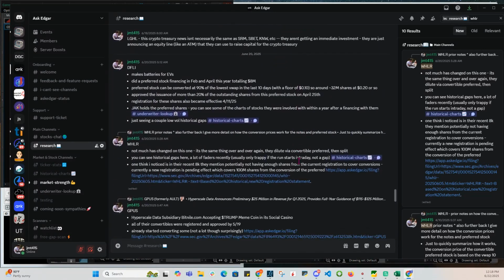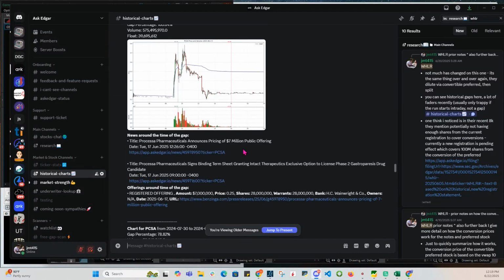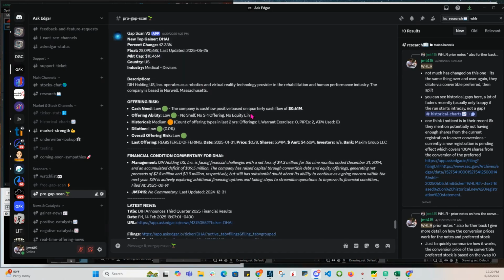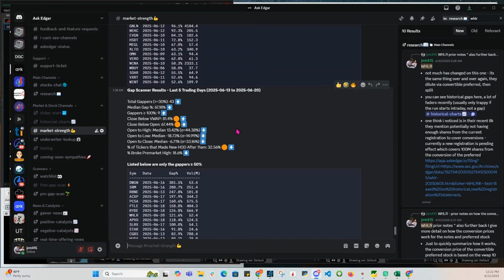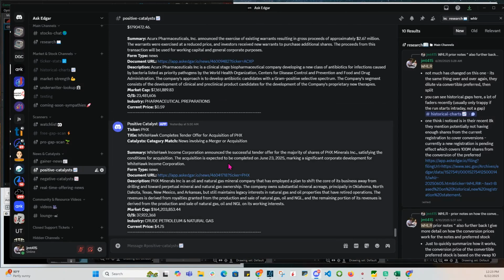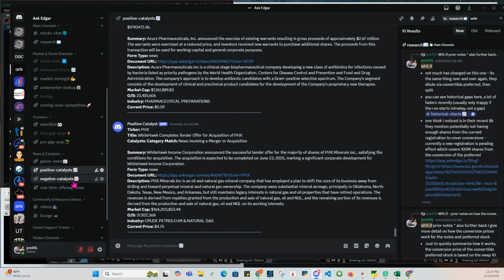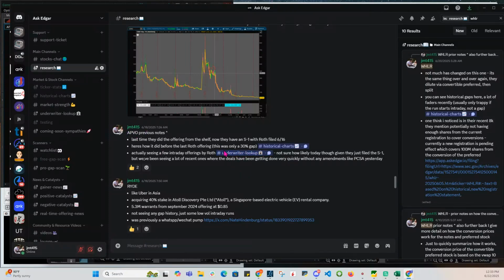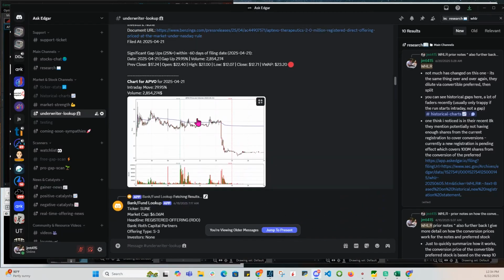Overview of Pro Features in Ask Edgar Discord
Overview of Features in Ask Edgar Discord

Pro
- Gap scanner
- Historical Charts
- Historical Performance when certain funds/underwriters involved
- Market Strength
- Ticker Stats

Professional
- Research
- Watchlist

🚀 See why AskEdgar is the go-to tool for researching SEC filings, used by institutions and retail traders alike

Ask Edgar provides general information and educational content only and does not offer investment advice. Nothing shared should be construed as a recommendation, offer, or solicitation to buy or sell securities. Trading involves significant risk, and losses can exceed your initial investment. Users should conduct their own research and consult a financial professional before making any investment decisions.